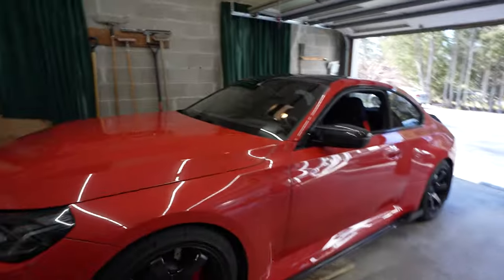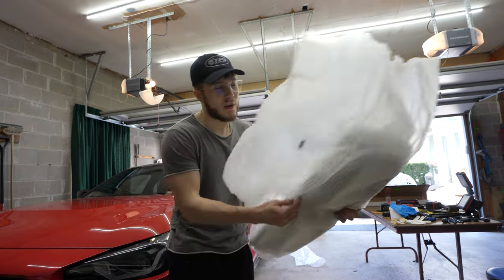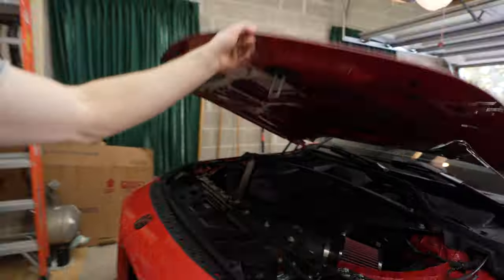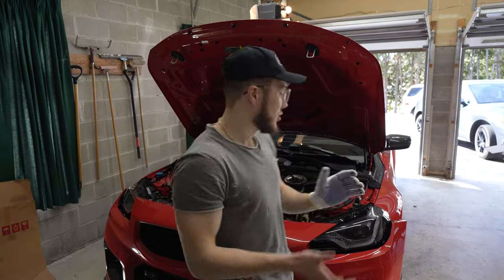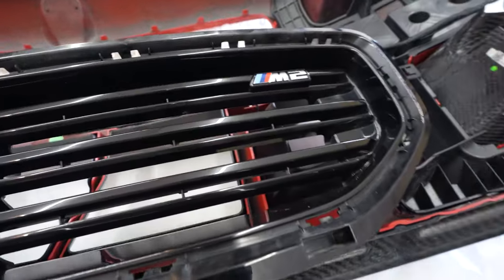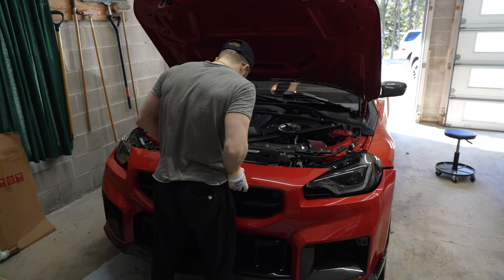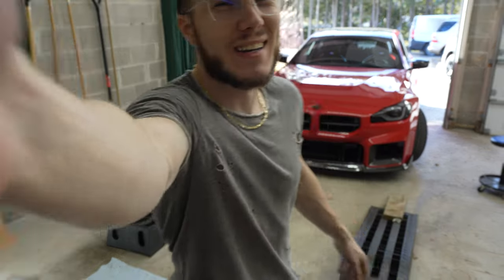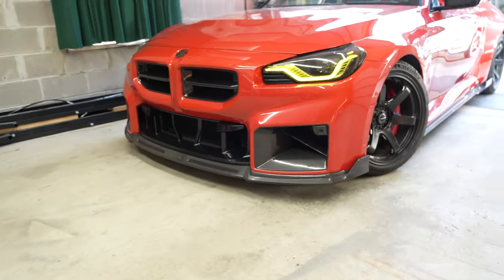*FRONT END PERFECTION* | Installing AutoTecknic Carbon Fiber Motorsport Grille! (BMW G87 M2)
Hey everyone, welcome back to another video! We finally decided to complete the look of the front end by installing the beautiful carbon fiber motorsport grille from our friends over at AutoTecknic. This single slat carbon design matches all the singular fins and accents on the front of the car, including the aggressive M performance styled front carbon inlets. It's truly shocking just how big of a change this made to the overall profile of the front end. Everything looks quite cohesive now and I don't think the front end needs any additional changes to look great from any angle. This product was super easy to install and fit like a glove, enjoy the video and check out the product below!

Colorful Flowers by Tokyo Music Walker   / user-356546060